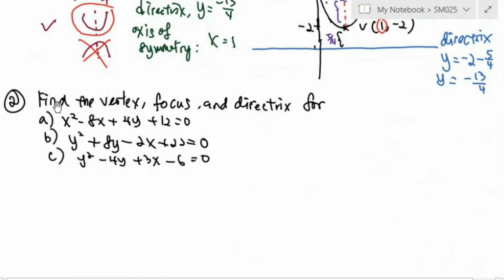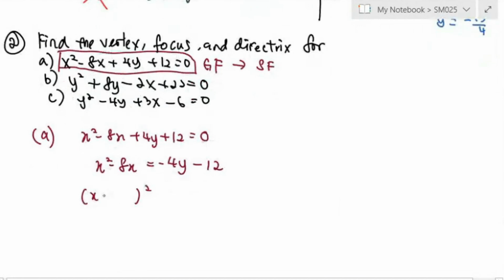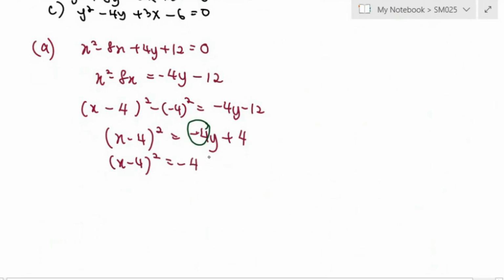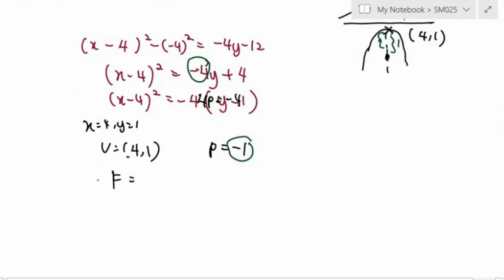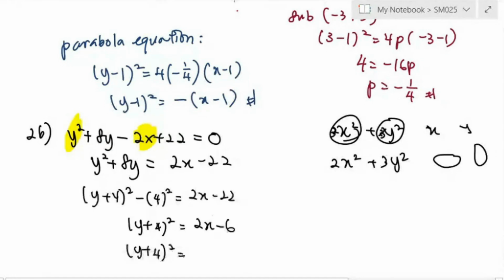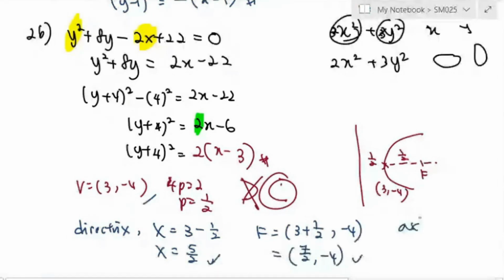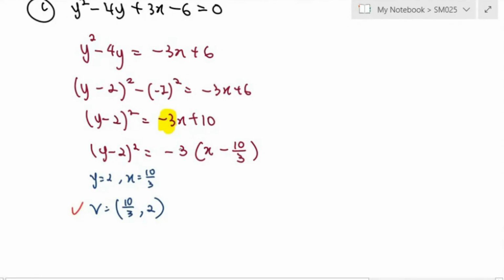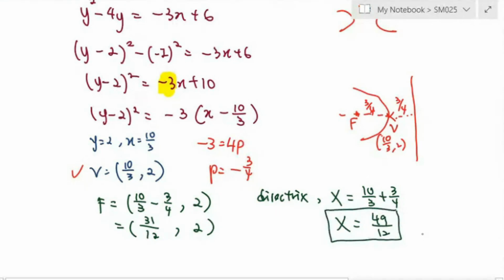SL4.3 Parabolas Ex2 SM025